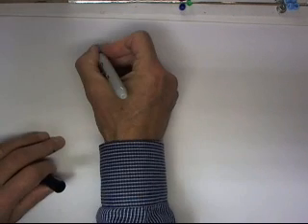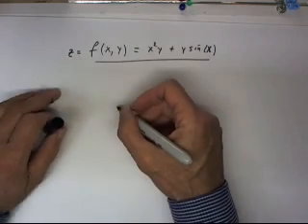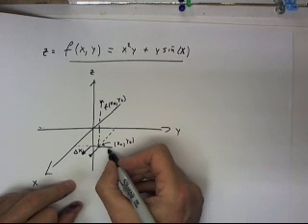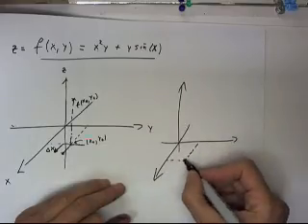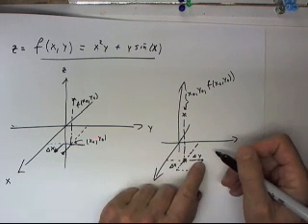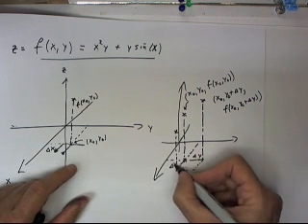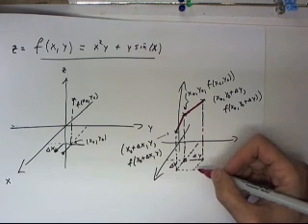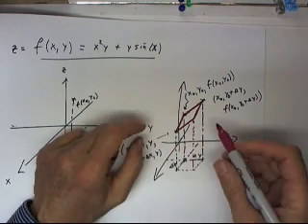multivar 11 01 fr4 q10